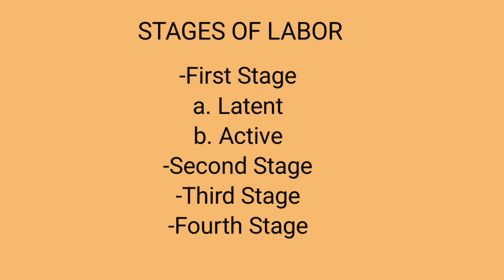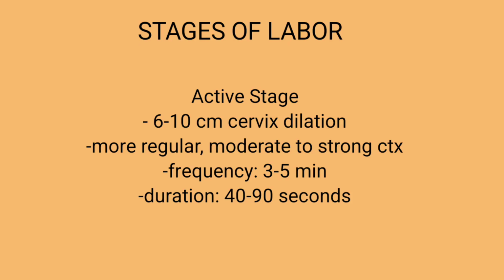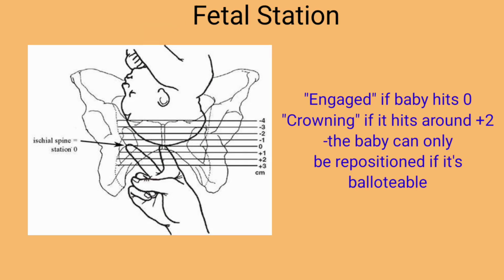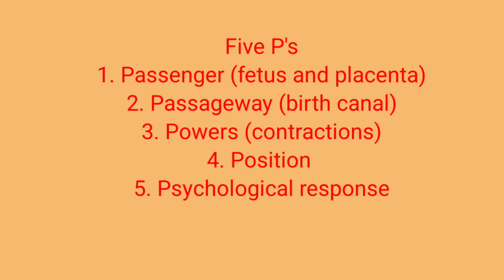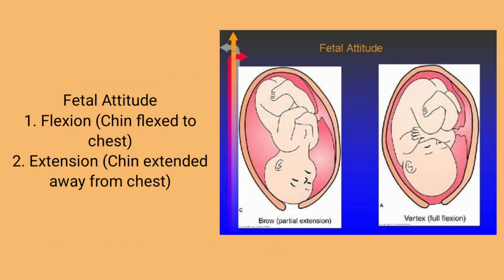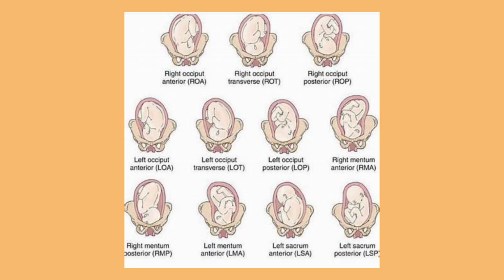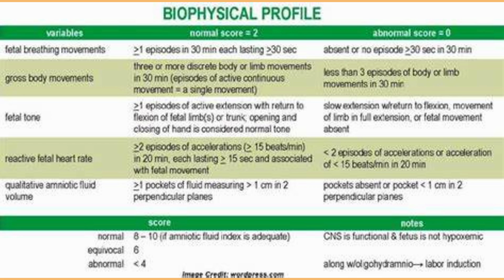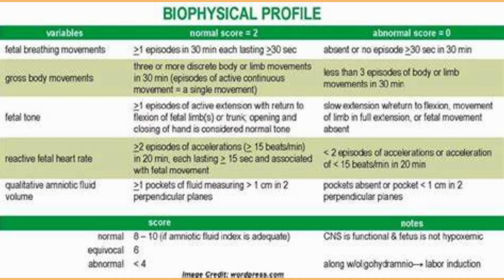NUR 346 Exam 2 Topic review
I covered some of the topics that will come out of the test.